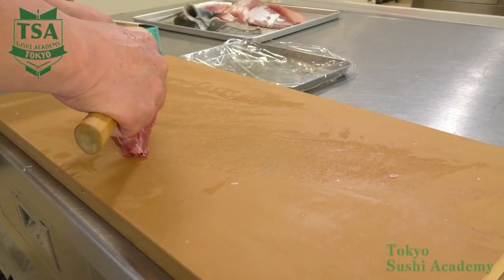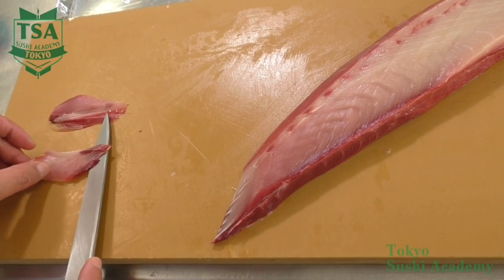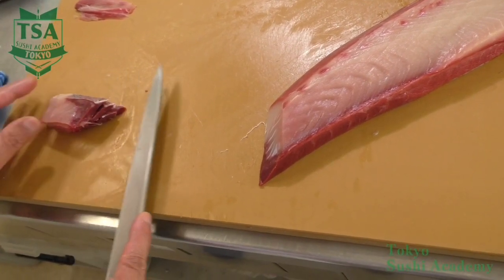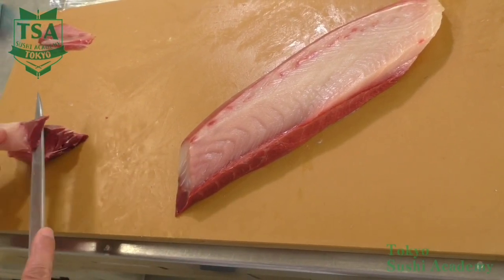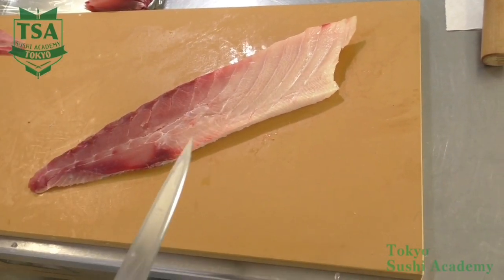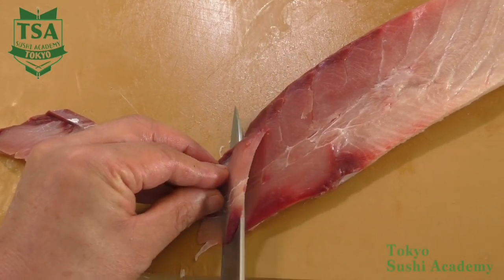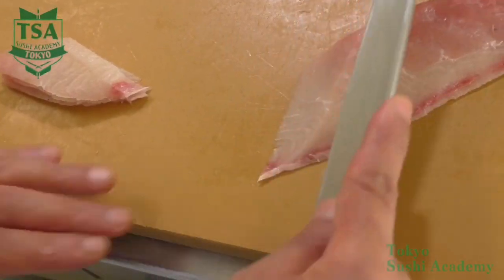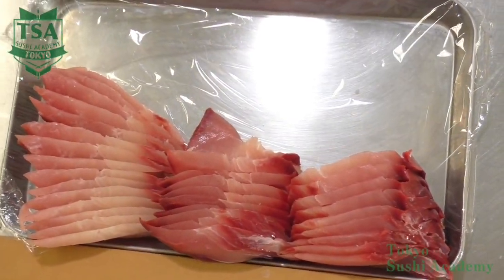How to slice fish - Kiritsuke - Tokyo Sushi Academy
Hi, This is school counselor of Tokyo Sushi Academy!
You can learn with us everywhere!

1. How To Fillet a Whole Salmon - How To Make Sushi Series/Hiroyuki Terada - Diaries of a Master Sushi Chef